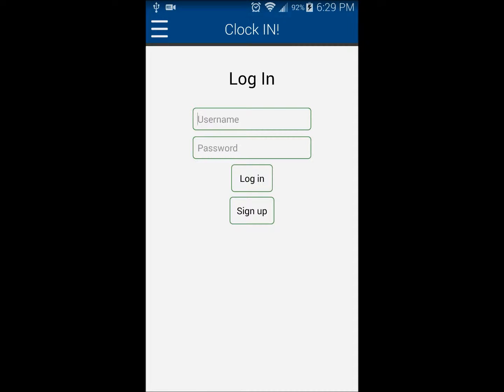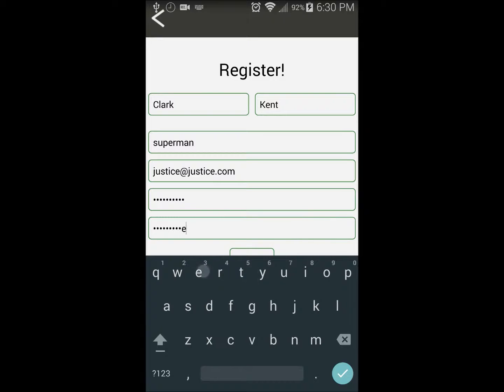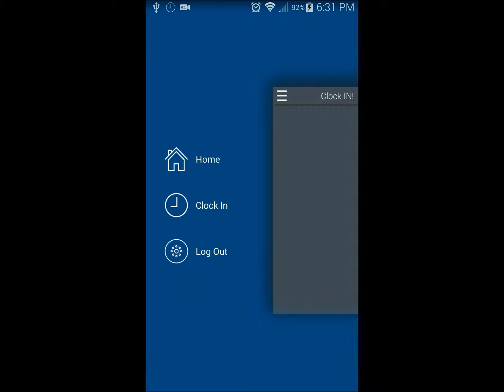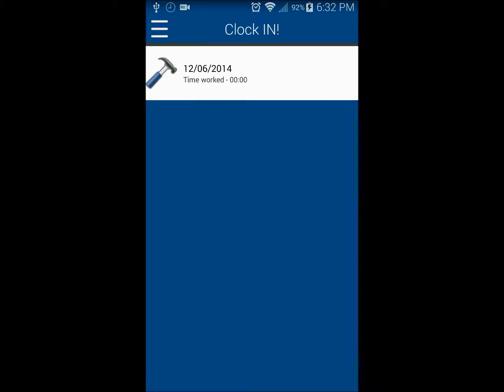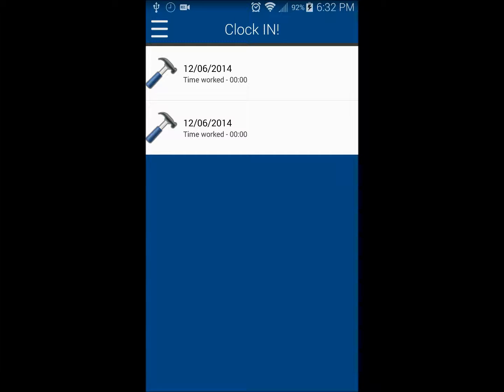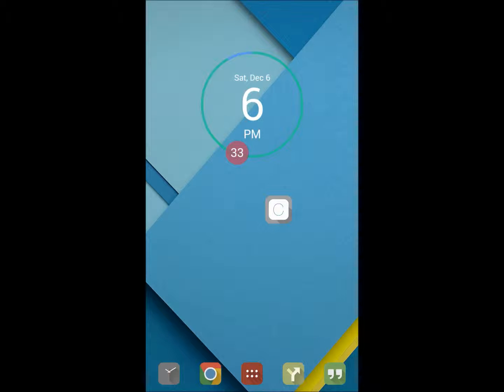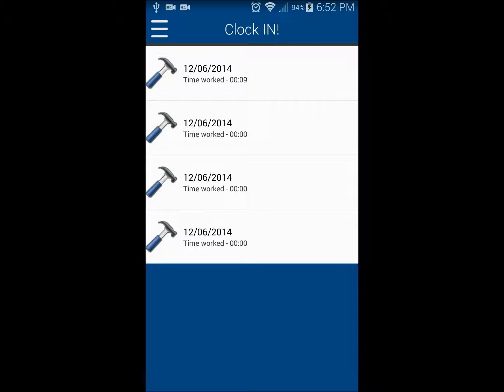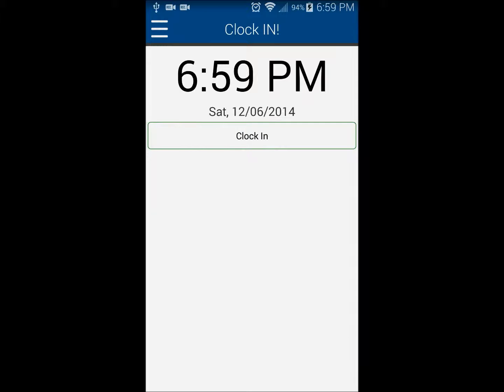ClockIN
Final project for ITCS 4180